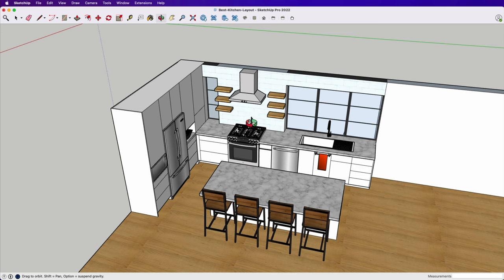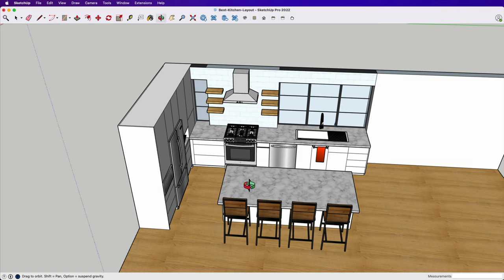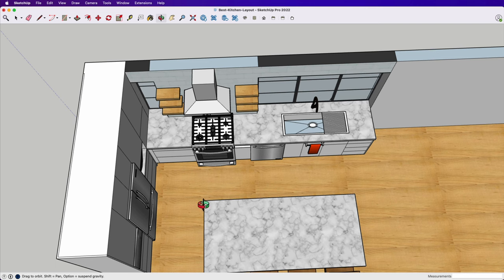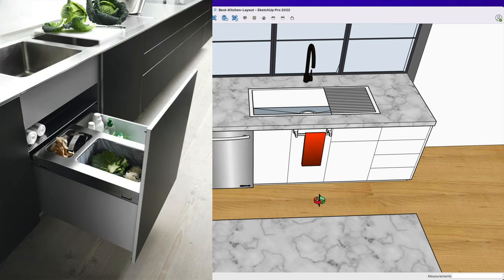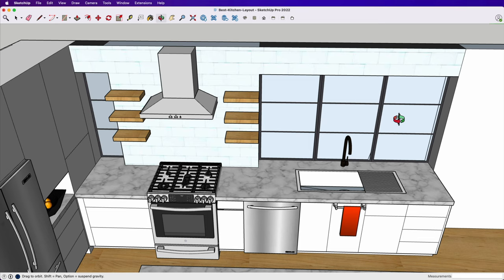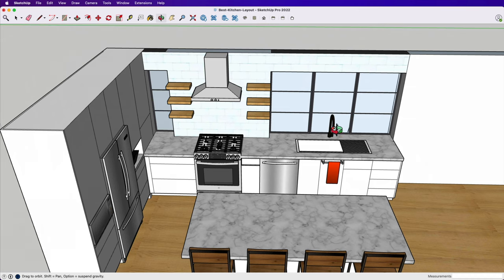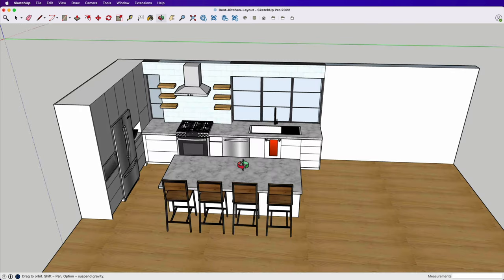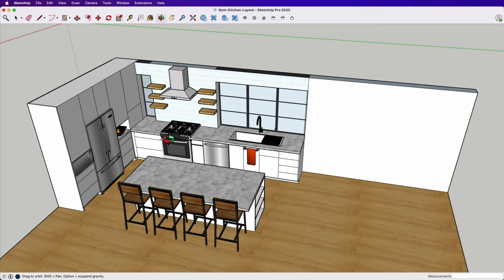The Greatest Kitchen Layout Of All Time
Do you ever imagine what it would be like to win the lottery?
Freedom, confidence, relief, happiness, and sheer excitement all sound pretty accurate, right?
Well, when it comes to your new build or renovation, you've just won the lottery with this Greatest Kitchen Layout Of All Time. Today I am sharing the definitive, award-winnable floorplan for the best kitchen. This layout is functional and sexy. It has the kitchen triangle, it has protection, it has massive kitchen island seating, and a sink at the window. It's scalable so even if you have a smaller kitchen, you can still implement many of the principles. It's everything you need in your kitchen, and I've broken down every component that makes it amazing.
In addition, I even give you the downloadable 2D and 3D plans. and tell me where to email the files, then you'll have them sent straight to your inbox.